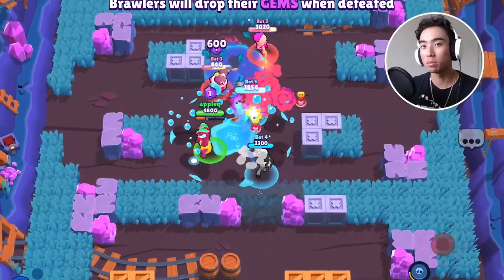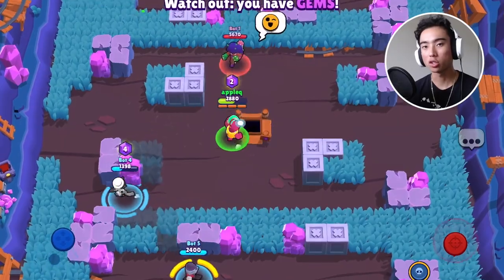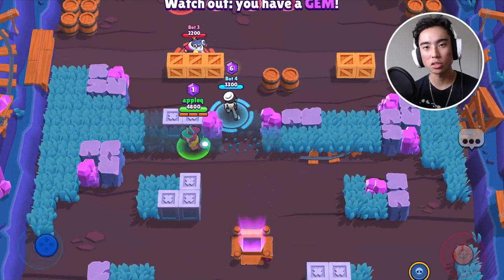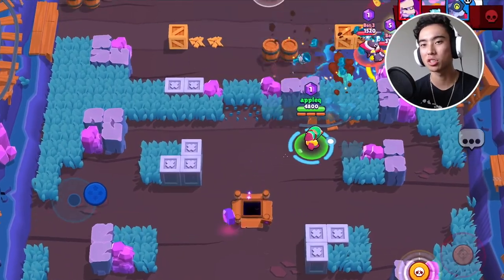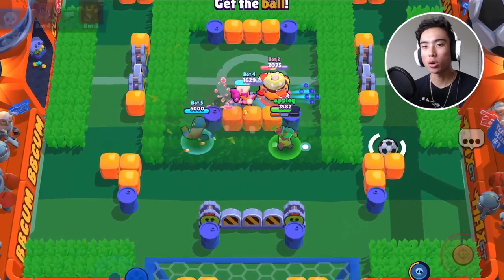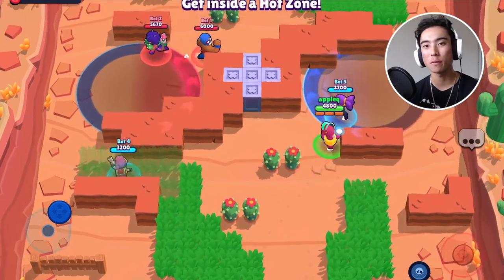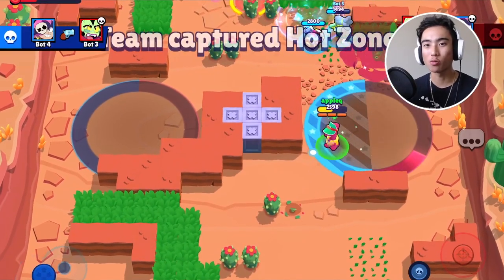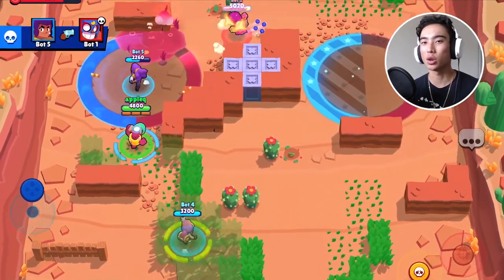DOUG IS FINALLY *BROKEN!* | Pro Doug Guide | Best Doug Tips & Tricks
The BEST Doug Guide with Tips and Tricks to push trophies in Brawl Stars!